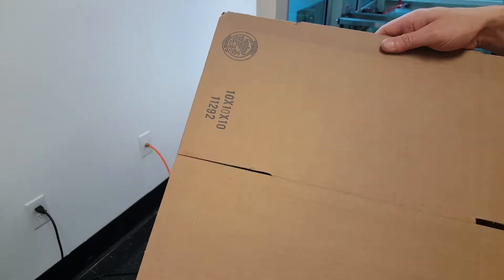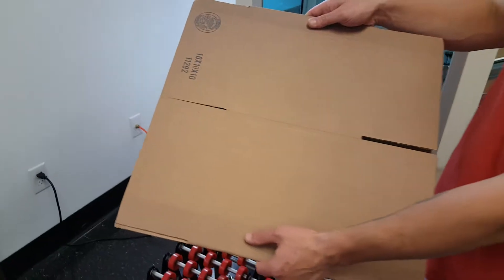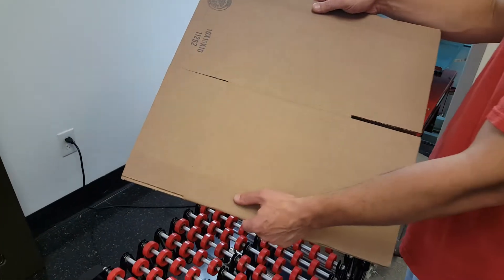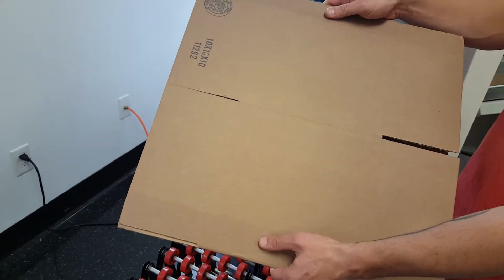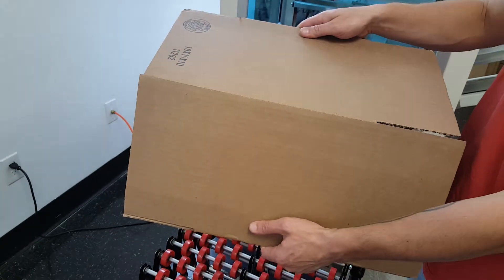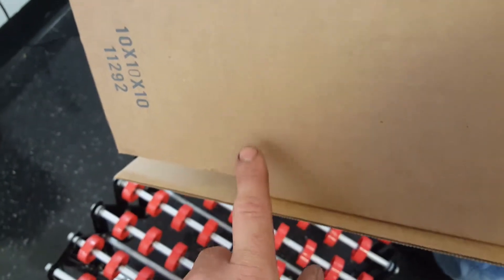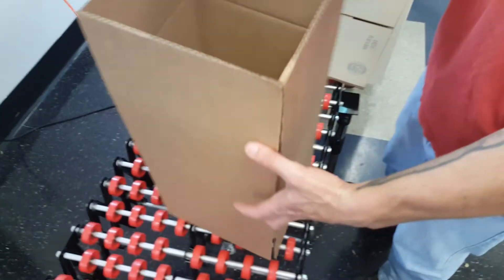Eagle T20CF - Carton 11292